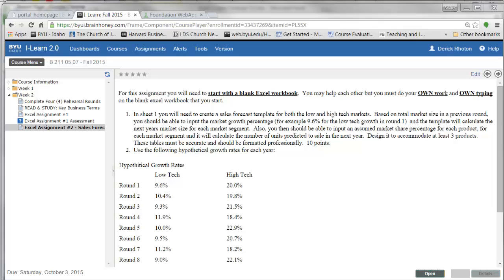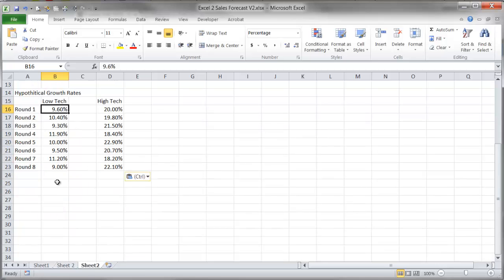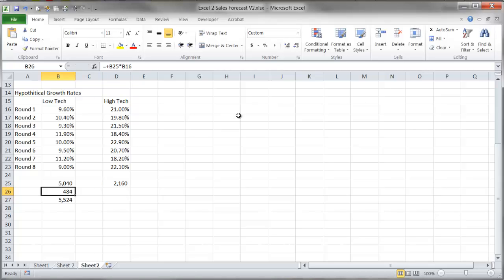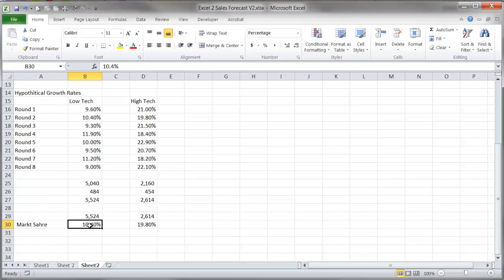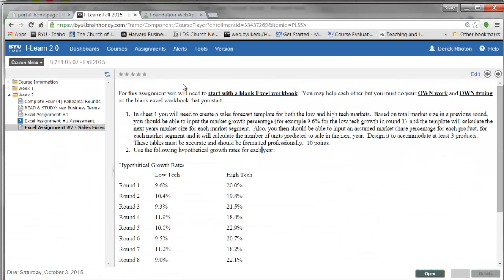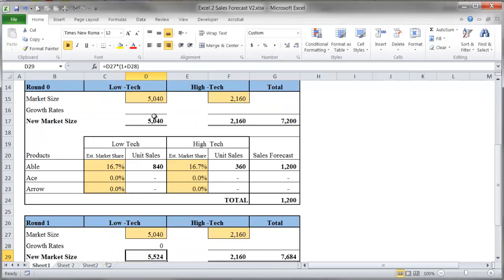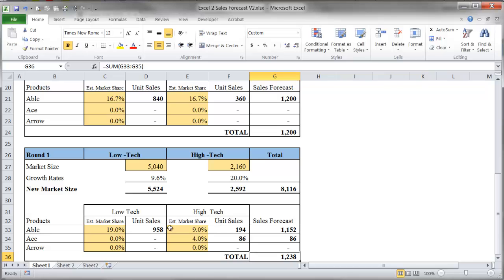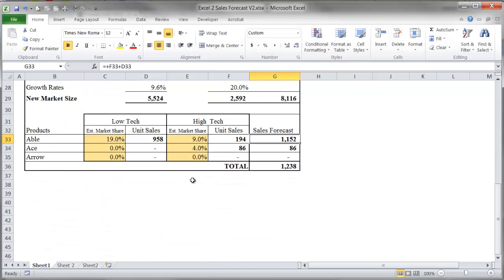Excel Assignment 2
B211 Excel Assignment 2